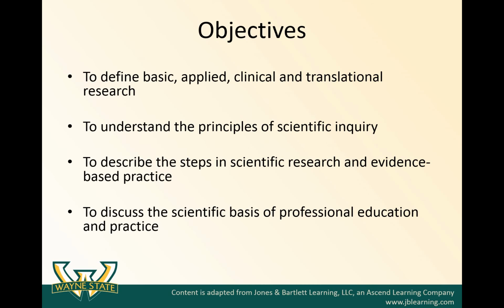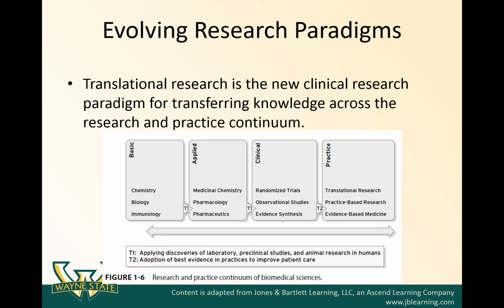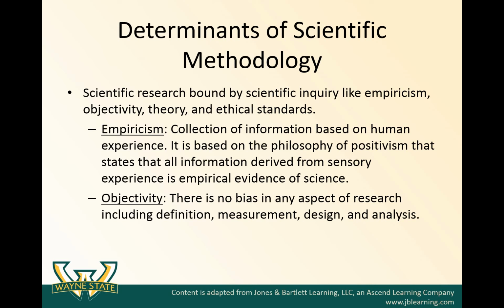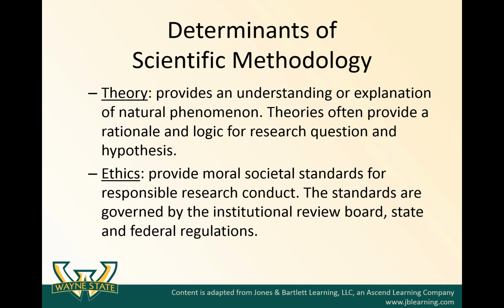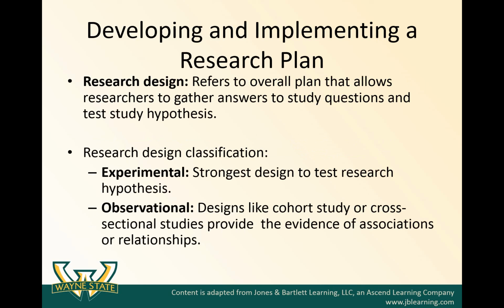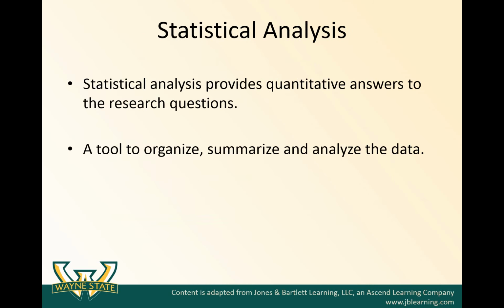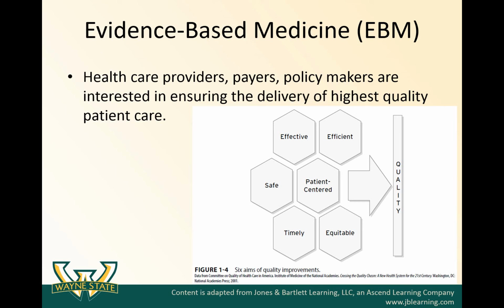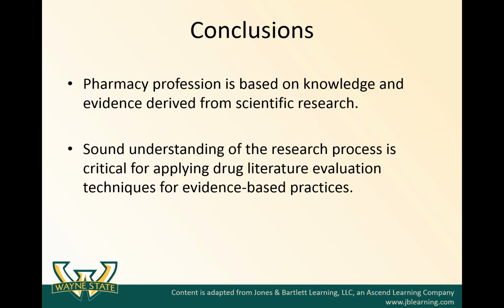Scientific Approach to Research & Practice